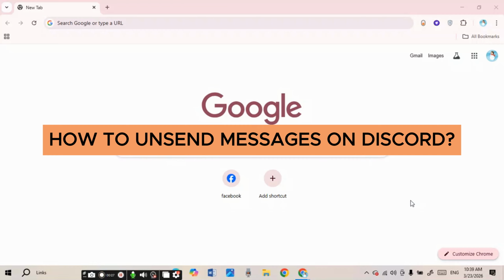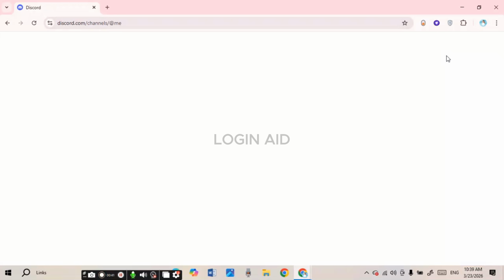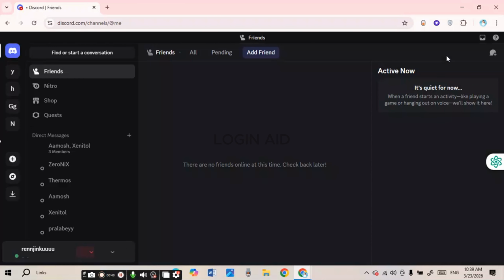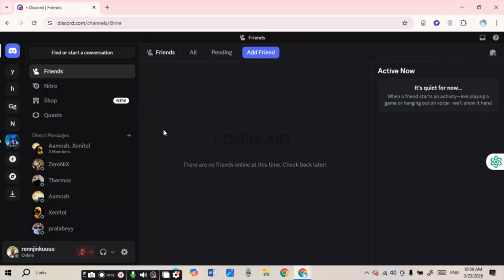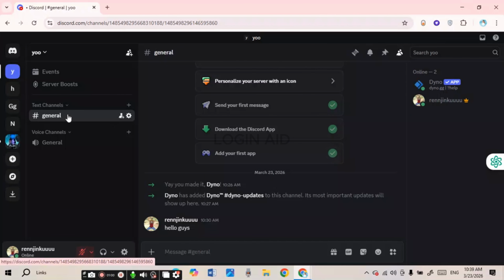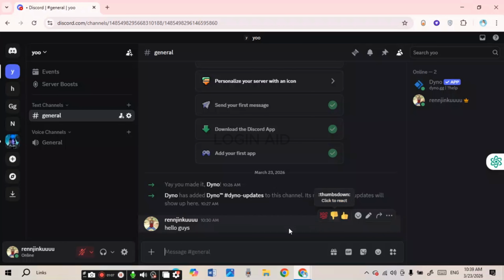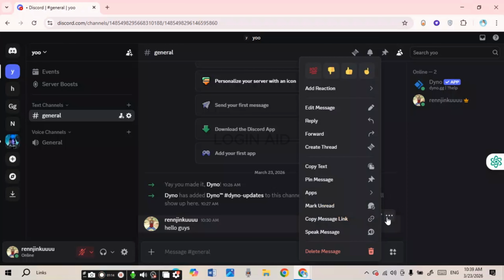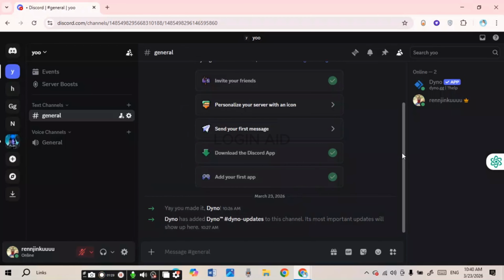How To Unsend Messages On Discord | Delete Sent Discord Messages 2026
This tutorial explains how to delete messages on Android, iPhone, and desktop. Learn how to remove your messages from servers and direct messages, what happens after deletion, and limitations (like not being able to delete others’ messages unless you’re a moderator).